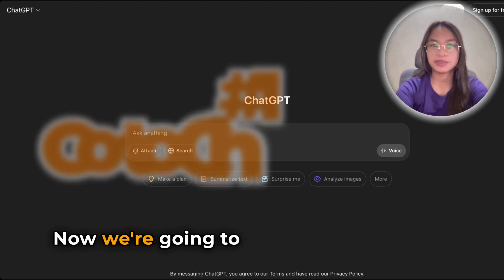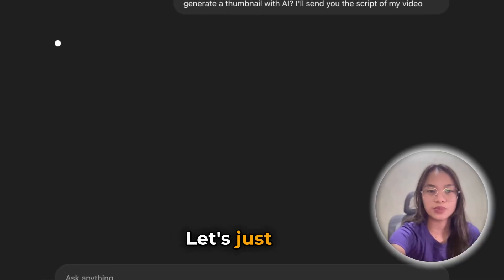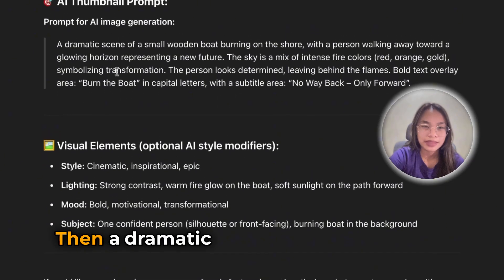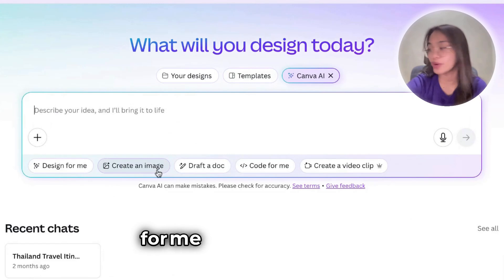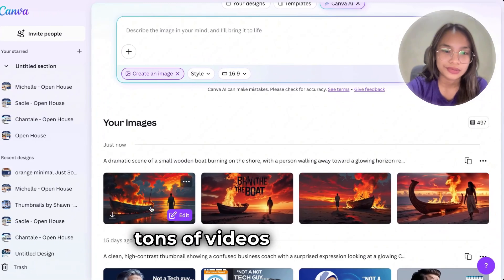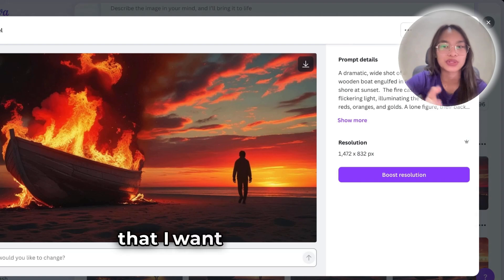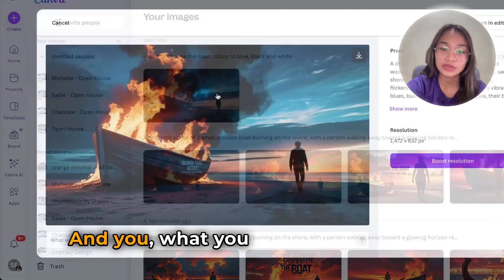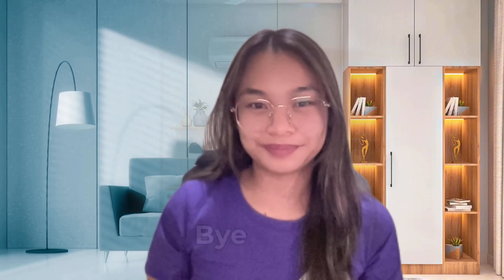How to Create Stunning Thumbnails in 1 Minute with Canva & ChatGPT AI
Description: 🧠 Want viral YouTube thumbnails — but don’t have time or design skills?
🚀 In this quick tutorial, I’ll show you how to create eye-catching thumbnails in under 1 minute using Canva + ChatGPT AI!

✅ What You’ll Learn:

How to write thumbnail text with ChatGPT
Quick design tricks in Canva
How to match thumbnails with video titles for more clicks

🎯 Perfect for YouTubers, content creators, and digital marketers!